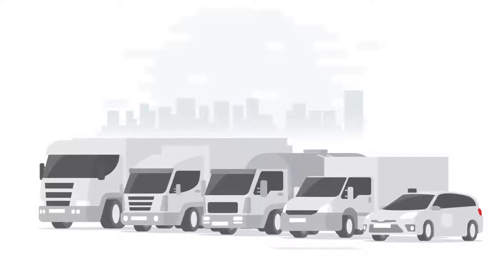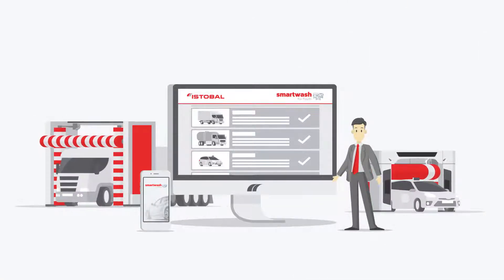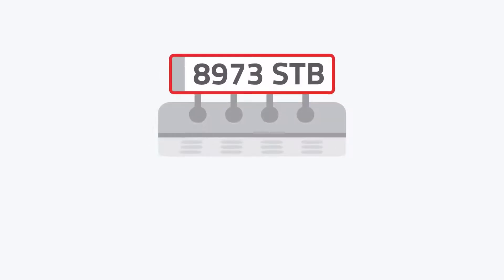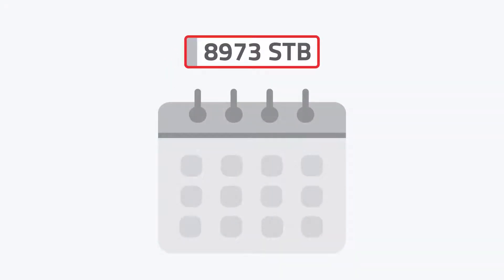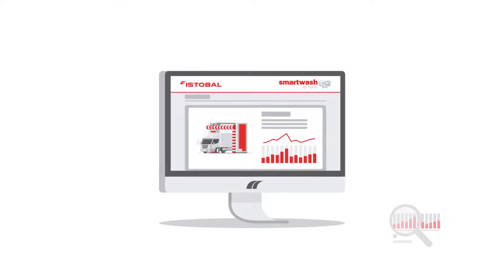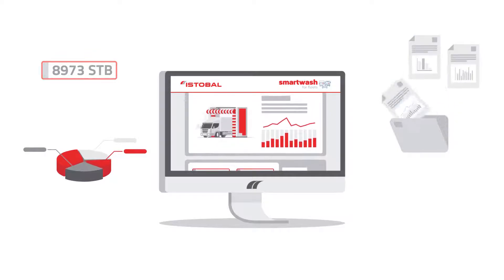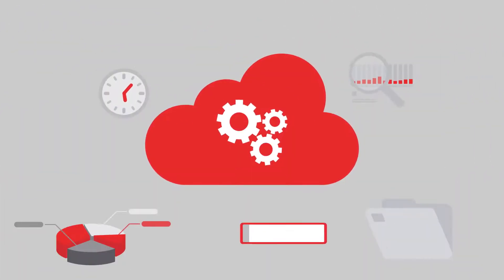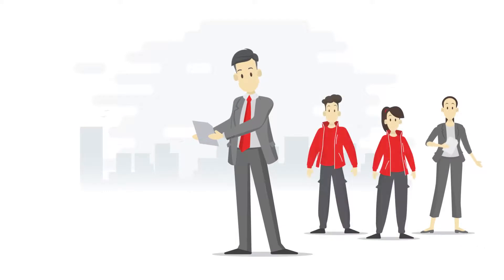Smartwash Fleets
Smartwash Fleets is a new fleet wash concept based on connectivity, speed and quality through highly technological, 100% connected facilities.  This device automates the fleet wash process providing greater control, as it gives access to real time data such as wash frequencies, programs used, drivers... It provides customers with a platform that manages fleet washing for rented cars, shared transport, vehicles for hire, buses and trucks in a smart digital way from any device.